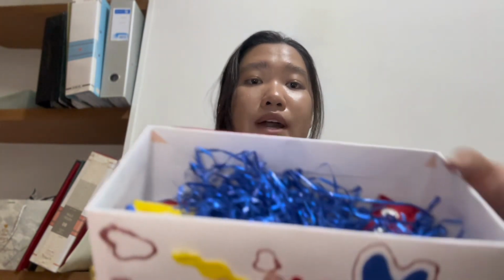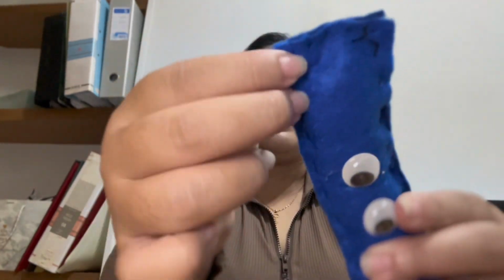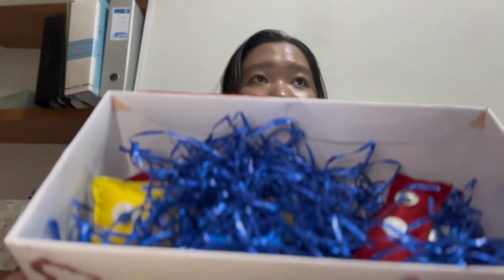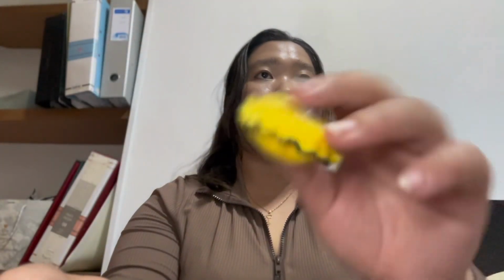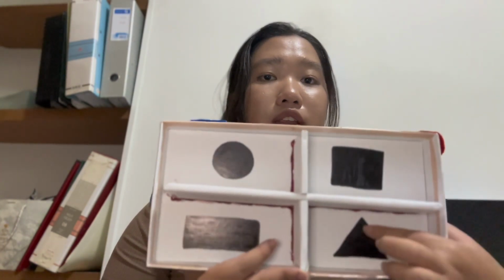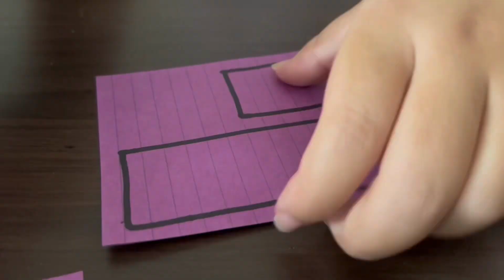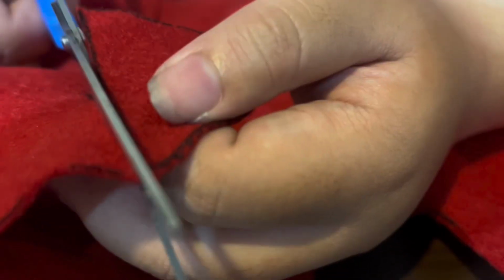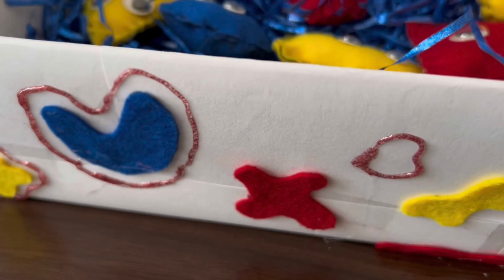ELEFYC Assignment 1 video_Yeo Ming EnT16